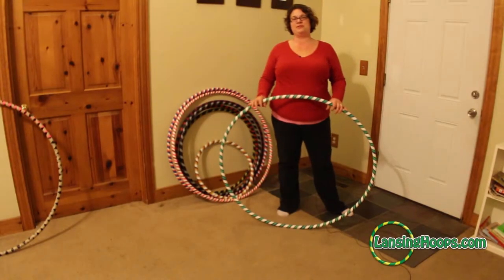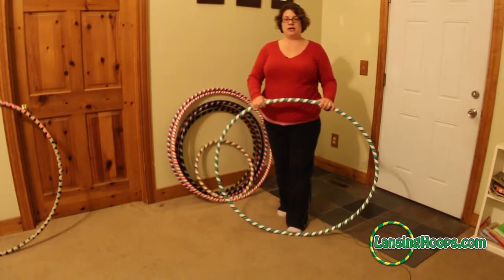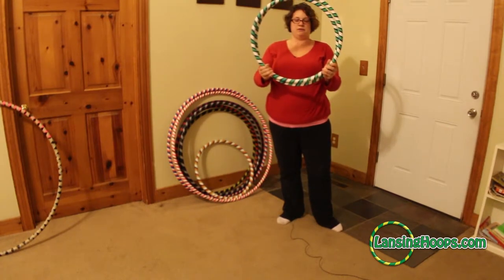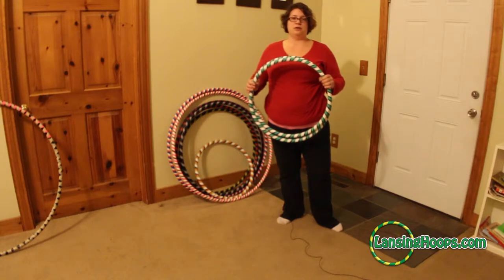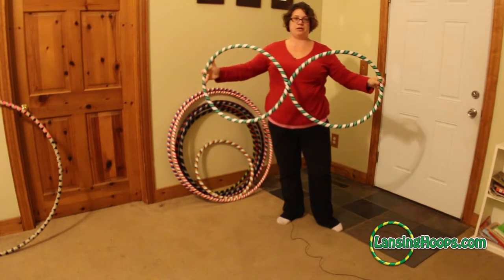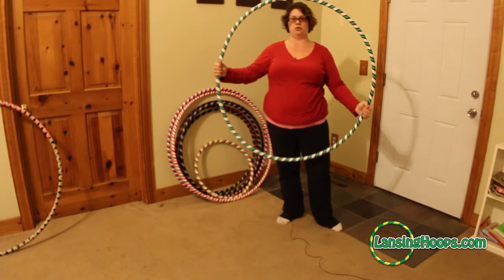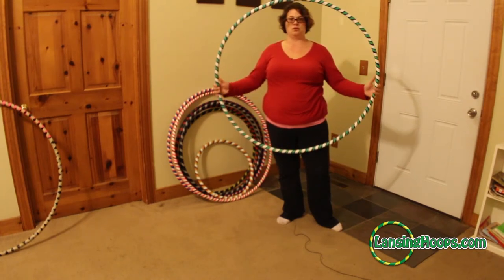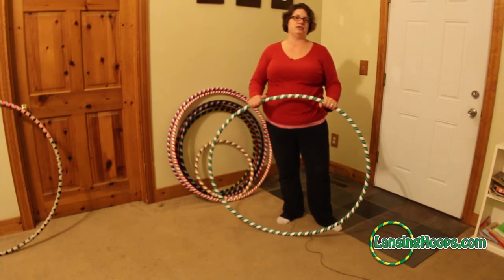How to fold a collapsible hoop.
shows you how to fold a collapsible hoop for temporary storage. NOTE: Don't keep it collapsed for too long, or it will make it hard or impossible to straighten out later.